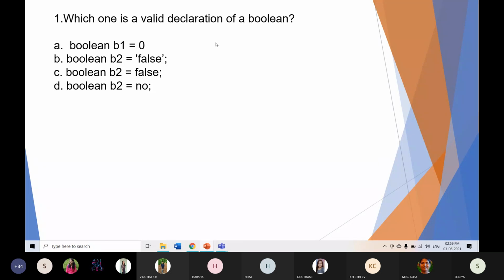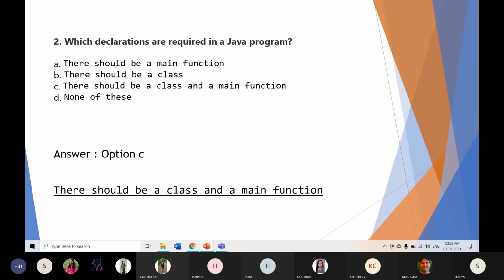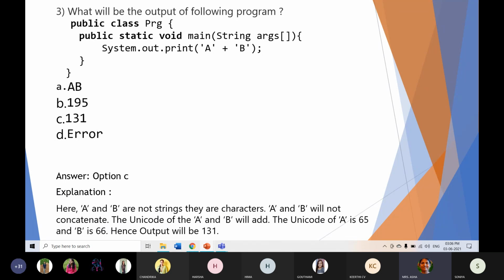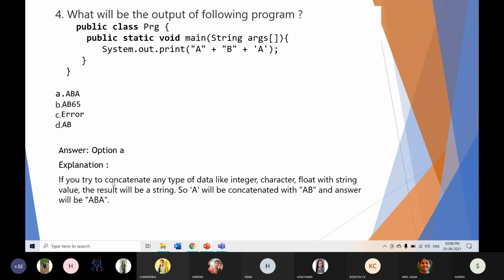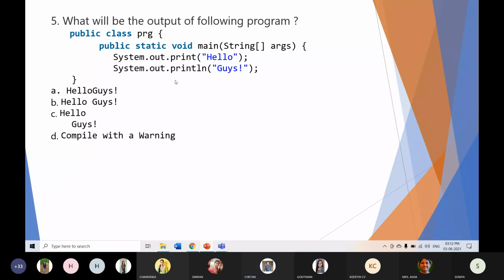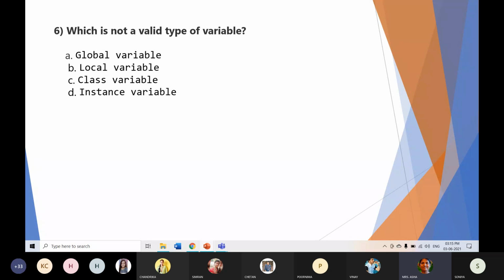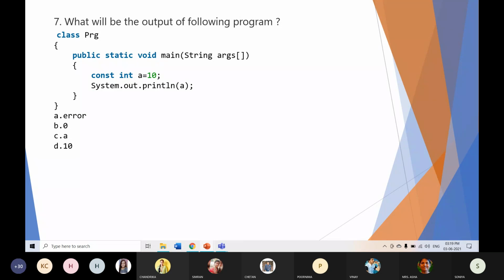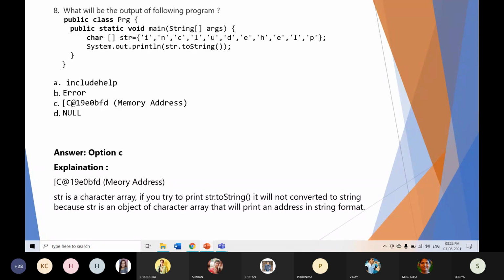Basic Java Programs Soniya 05 06 2021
Placement Activity 05/06/2021